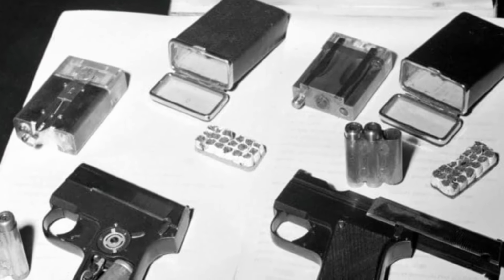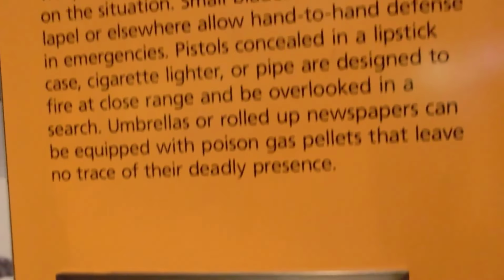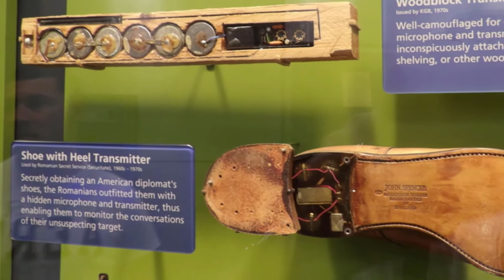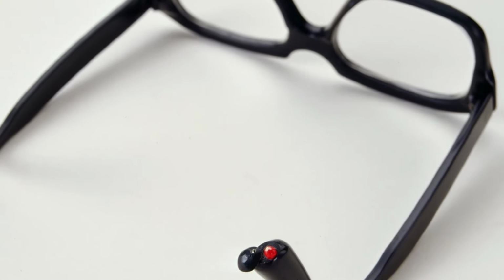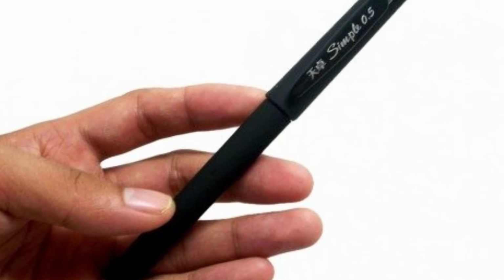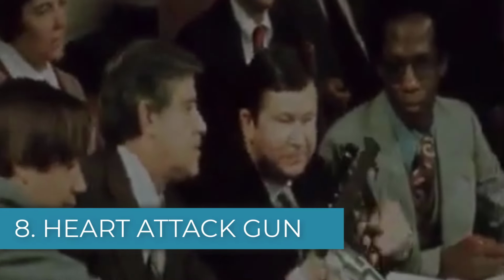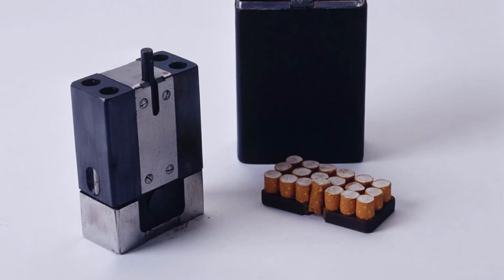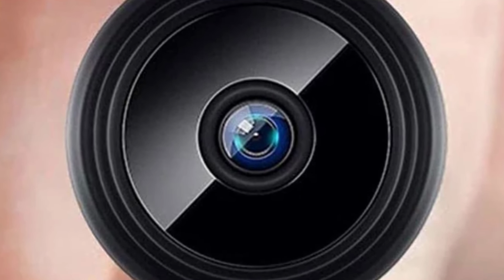The 10 SPY Gadget Weapons of the cold war you need to know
During the Cold War, espionage was a critical part of the global struggle between superpowers, leading to the development of advanced spy gadgets and weapons. These covert tools, designed for surveillance, assassination, and intelligence gathering, were often disguised as everyday objects. With innovations in miniaturization, these gadgets allowed operatives to remain undetected while carrying out high-stakes missions. Intelligence agencies, like the CIA and KGB, employed these deadly devices to infiltrate enemy territories and eliminate threats silently. Spy gadgets ranged from hidden cameras to poison-tipped darts, showcasing the ingenuity of Cold War espionage. Let’s have a look at them-
The Buzz does not own the rights to these videos and pictures.